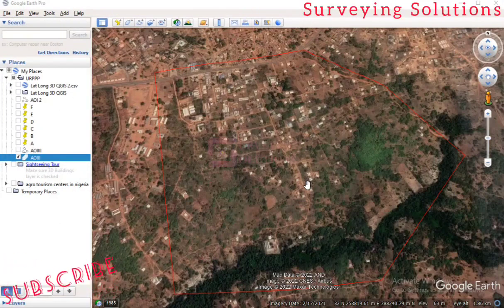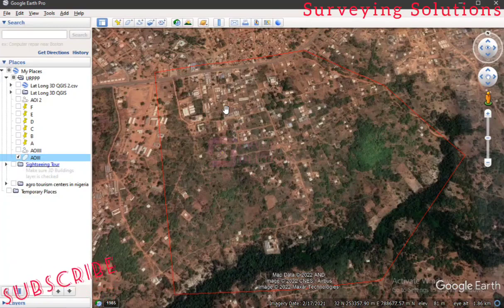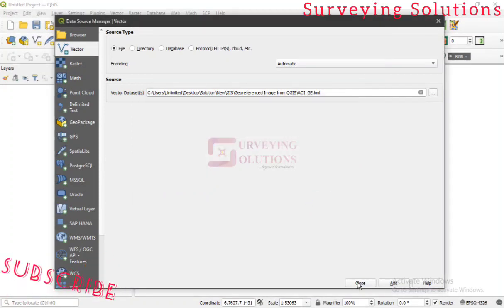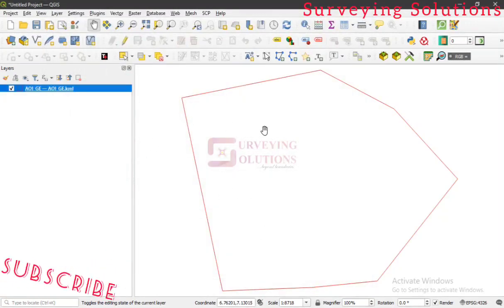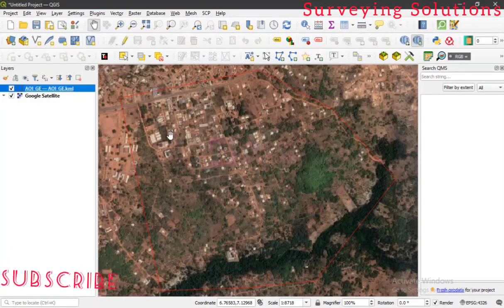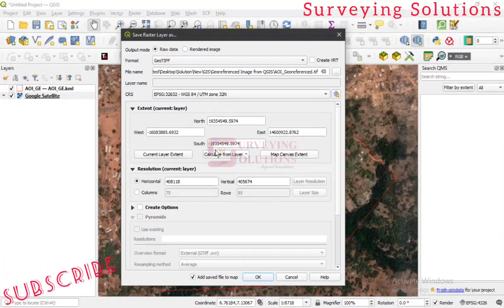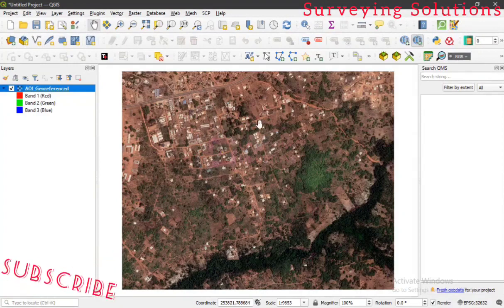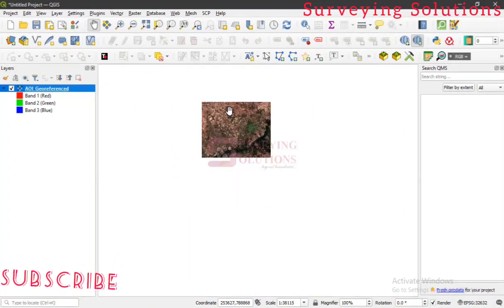How to Download Georeferenced Imagery from QGIS | Google Earth Imagery from QGIS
Hello... 😁

Download Georeferenced Google Satellite Imageries using QGIS...

Yes, save the "stress" of georeferencing afterwards!